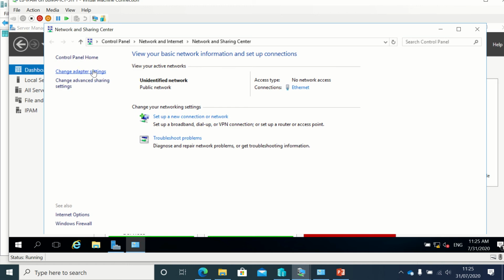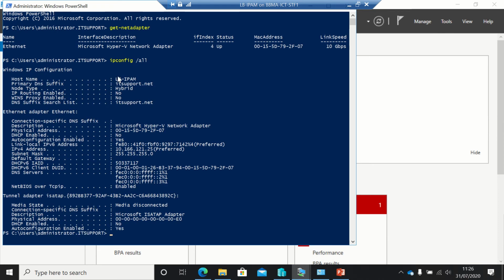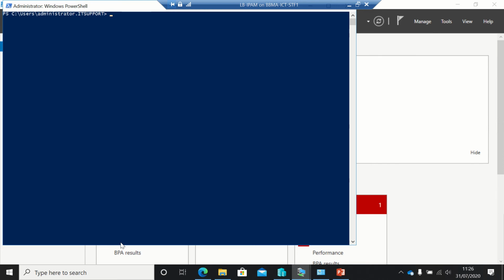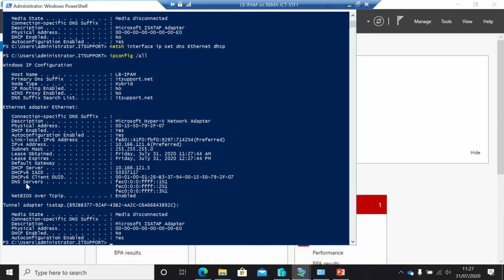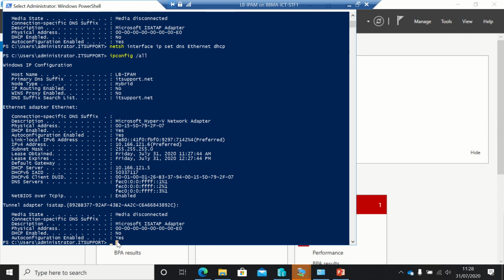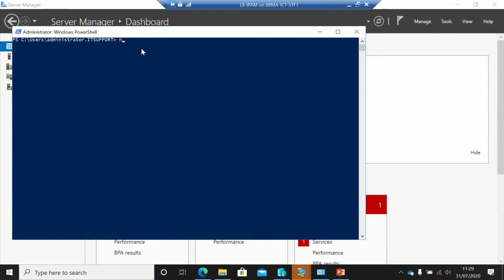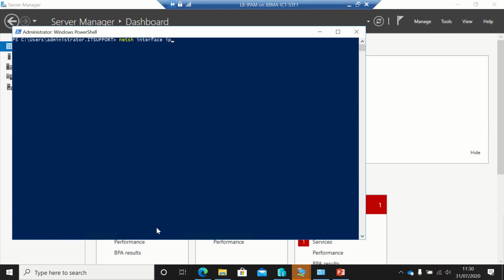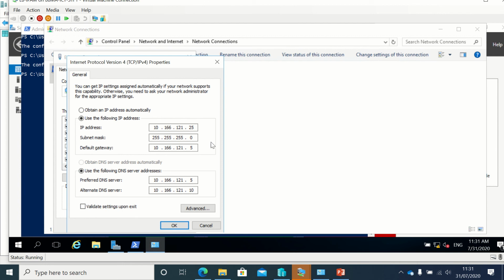70-741 Revision - Configuring Network Adapters (Powershell)